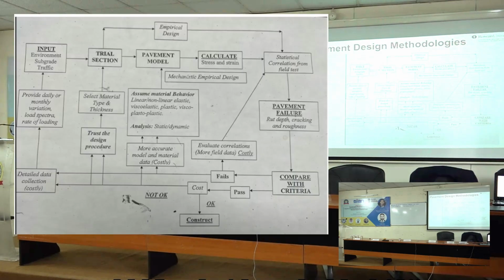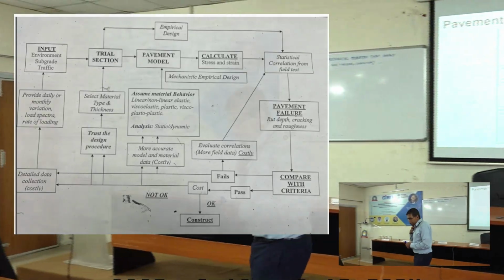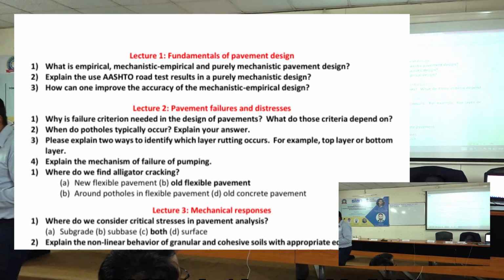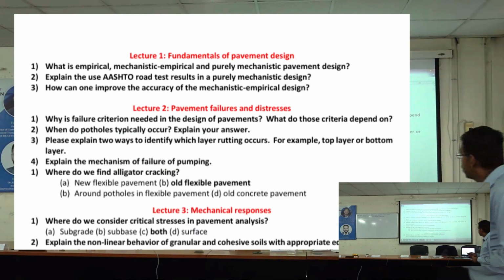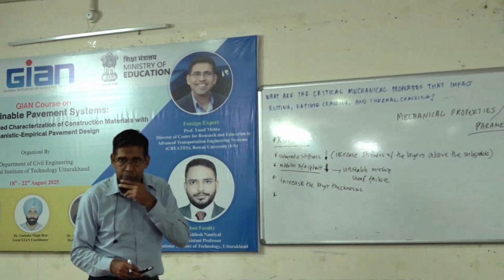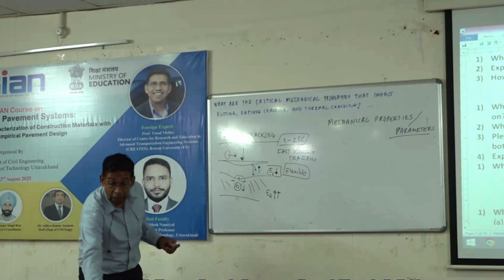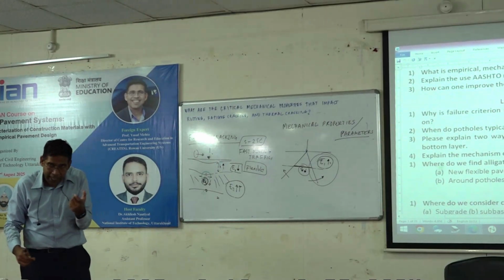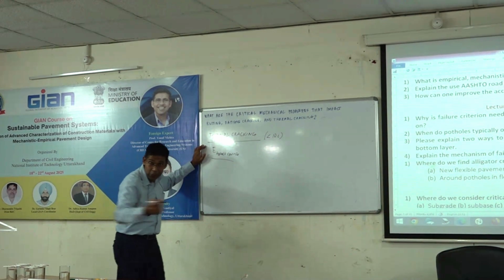L03 Problem solving session with example: Hands-on exercise to demonstrate impact of different p...